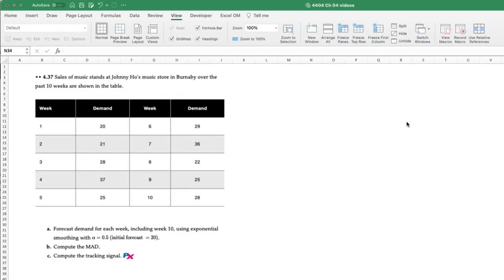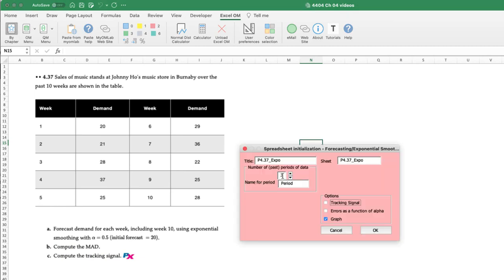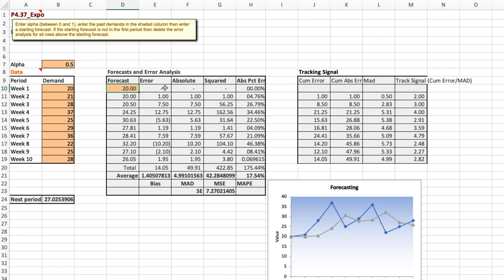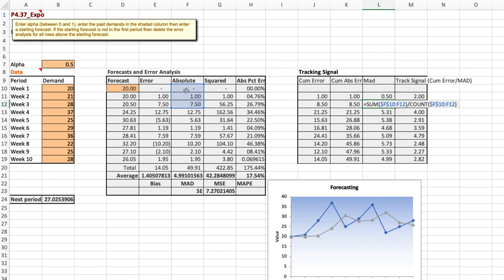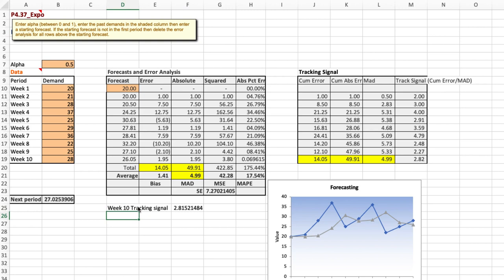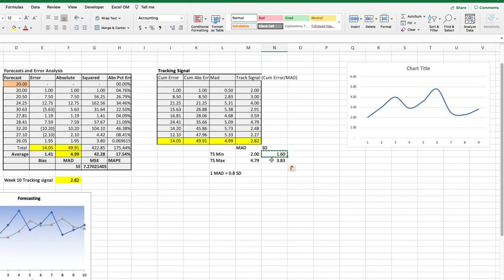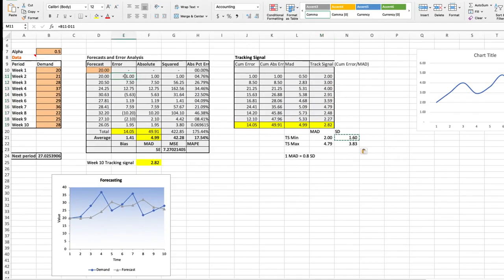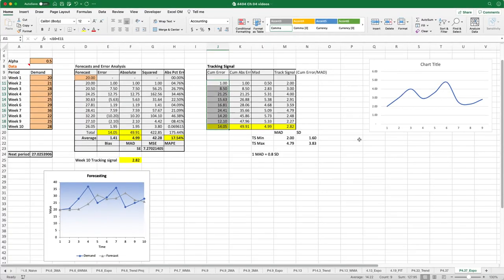Exponential Smoothing Forecasting & Tracking Signal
This video demonstrates how to use Excel OM to create an exponentially smoothed forecast and determine the tracking signal.